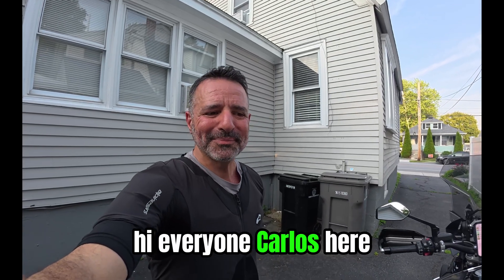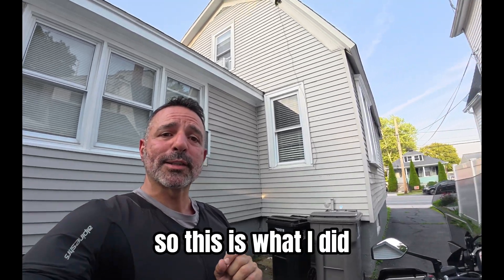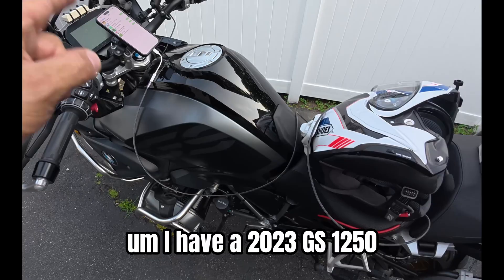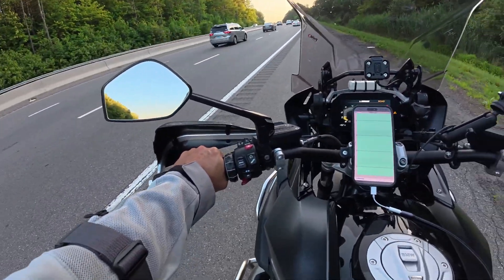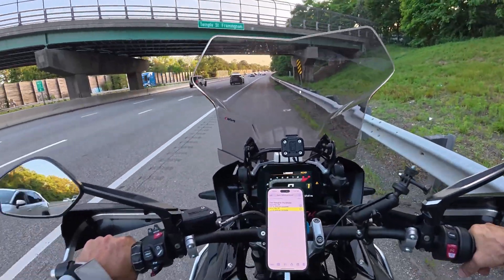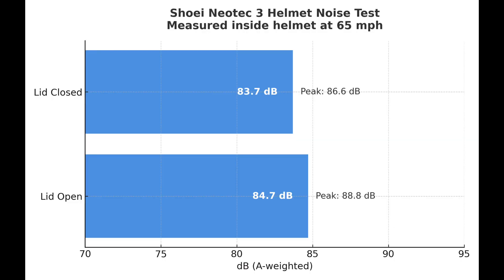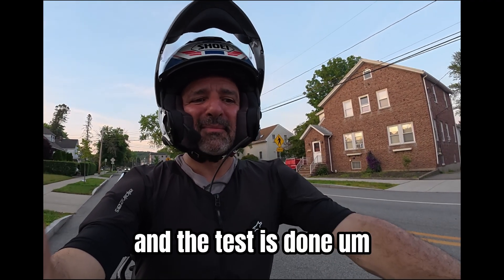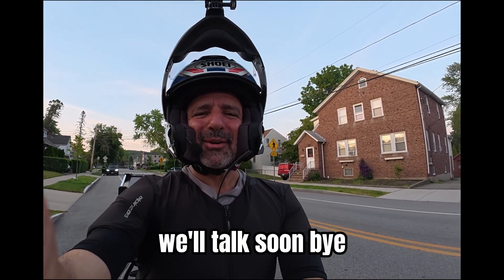Shoei Neotec 3: The Quietest Helmet Tested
Helmet Noise Test - Shoei Neotec 3 (Real World Test at 65 mph)
In this video, I measured the inside-the-helmet noise levels while riding at a steady 65 mph with my Shoei Neotec 3 modular helmet. The goal was to capture real-world noise levels that touring and commuting riders experience.
Full Disclosure:
 I am not a sound engineer nor do I work in the audio measurement field. I was simply curious about how loud it really gets inside the helmet while riding, so I did my best to collect this data using accessible tools and methods. These results are not laboratory-certified but reflect my own real-world experience.
Motorcycle Used:
 2023 BMW R 1250 GS (stock exhaust, Puig windscreen)
Test Conditions:
Speed: 65 mph (steady highway cruise)

Helmet: Shoei Neotec 3 (modular helmet)

Test 1: Lid (visor) OPEN

Test 2: Lid (visor) CLOSED

Equipment Used:
Microphone: Dayton iMM-6 (Low Range version)

Connection: USB-C to 3.5mm adapter

Device: iPhone running AudioTools app (v17.23)

Measurement type: A-weighted SPL (Sound Pressure Level)

Test Results:
Configuration
Average (LAeq)
Peak
Lid Open
84.7 dB
88.8 dB
Lid Closed
83.7 dB
86.6 dB

Even with the lid closed, wind turbulence inside the helmet creates significant variations in noise levels. The Shoei Neotec 3 performed very well for a modular helmet, showing about a 1 dB drop in average noise levels with the lid closed.
These measurements give real-world data for anyone concerned about helmet noise on long rides. While every rider’s setup (bike, windscreen, riding position) may produce slightly different numbers, this test gives a solid reference point.
This is not a lab-controlled test, but a real-world field measurement directly from inside the helmet while riding on the road.